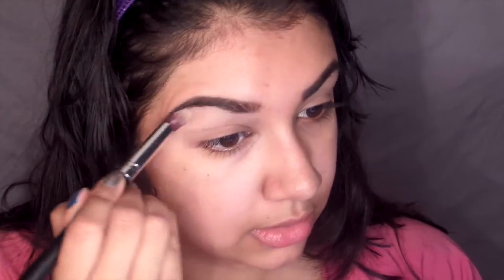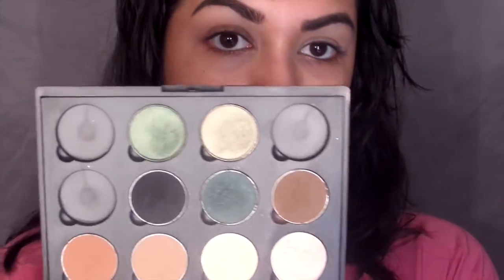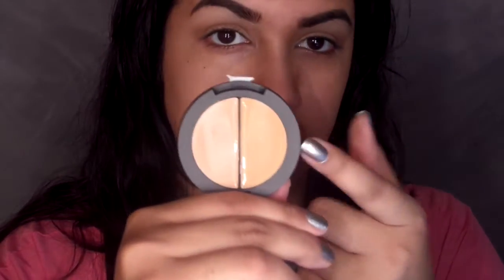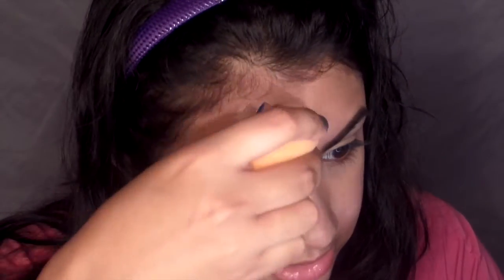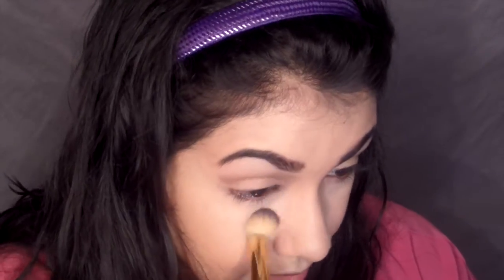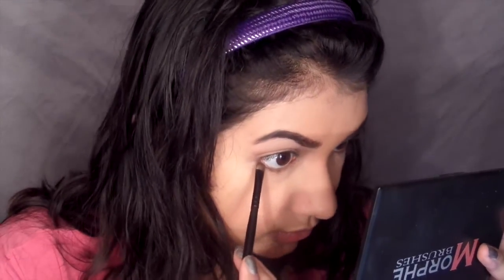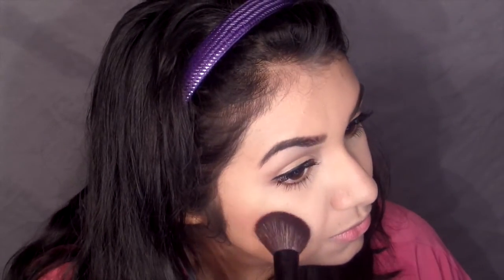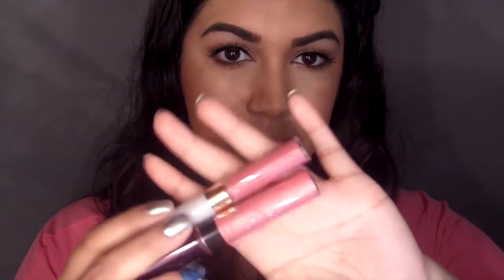Kacey Musgraves Official Music Video Biscuits Inspired Makeup Tutorial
Foundation shades Comparison
MAC NC30
Kat Von D Medium54
Fit me 230 natural buff
Dream wonder 80 medium buff
Revlon Photoready 005 natural beige
NYX stay matte SMF06 Medium beige
Clinique stay matte Golden neutral
Cover girl 3in1 855 Soft Honey
Mac waterproof foundation NC30-NC35
BH Cosmetics HD Foundation 215
Maybelline Better Skin Foundation 30 Warm Nude
MAC Nourishing Waterproof Foundation NC35

Products mentioned
Face:
Cetaphil Oil Control Moisturizer
Maybelline master prime Blur and Smooth
MAC waterproof nourishing foundation NC35
Loreal infallible pro matte powder 500 sun beige
MAC mineralized skin finish natural medium plus
Kat Von D shade and light palette
Gerard Cosmetics star powder Marilyn
TooFaced chocolate soleil bronzer
Toofaced sun bunny bronzer
Milani baked blush in 11 Bella Rosa
Almay brightener and correcter in Medium

Eyes:
Makeupgeek shadows
Latte
Peach smoothie
Shimma shimma
Wet and wild single shadow in Creme Brûlée
Cover girl liquid liner
Milani runway eyes mascara

Lips:
Covergirl outlast lipstain in 549
Loreal HIP lipgloss (discontinued)